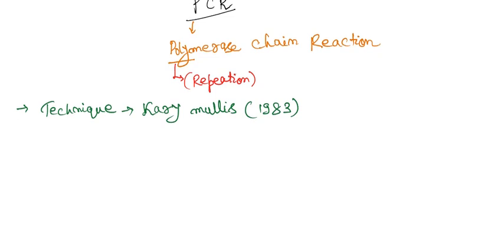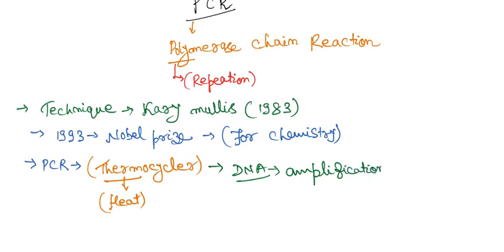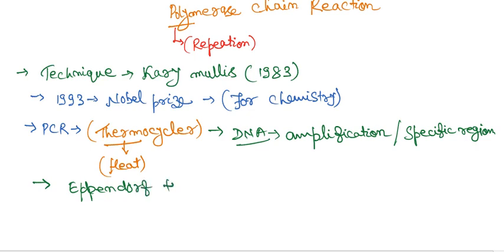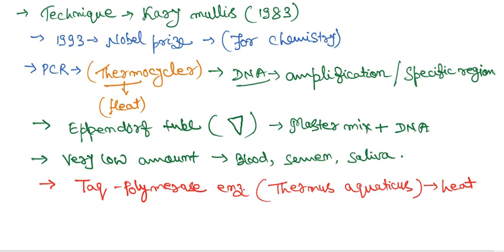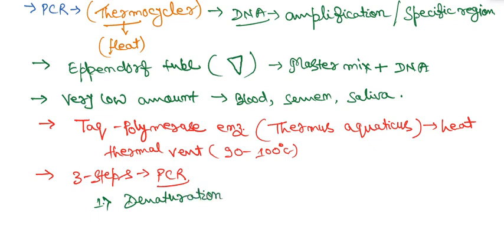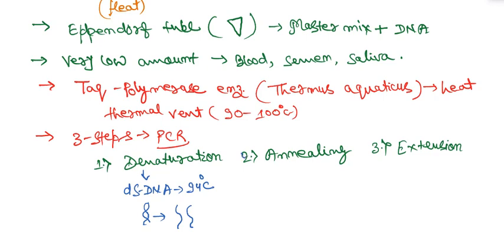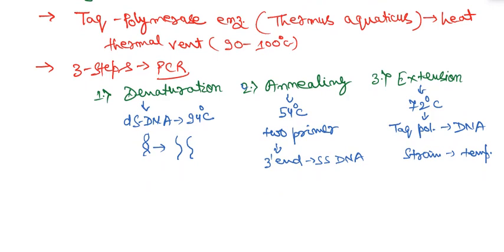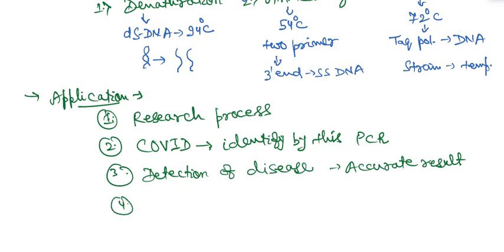Polymerase chain reaction {PCR}